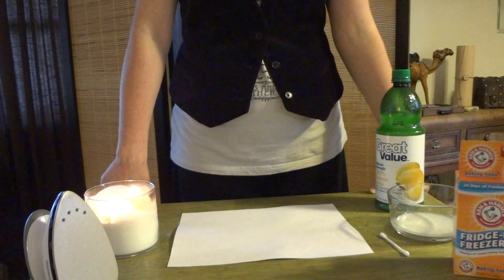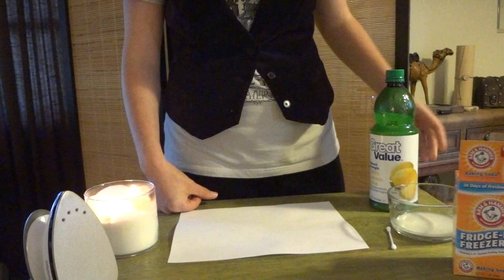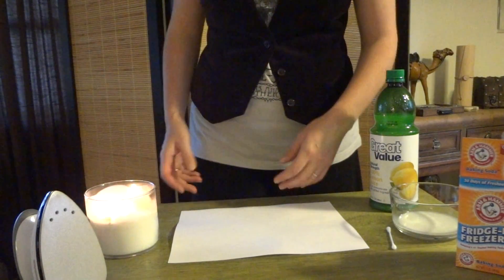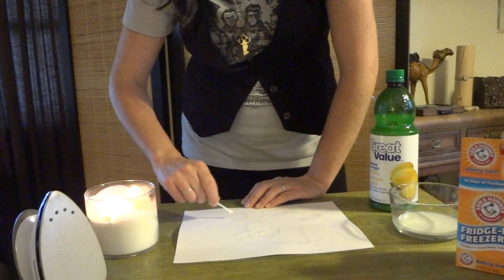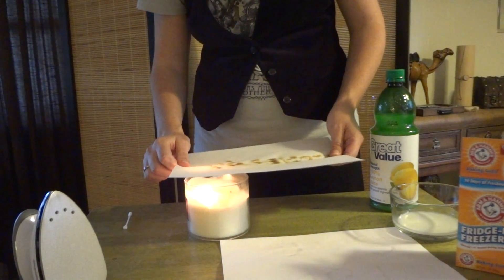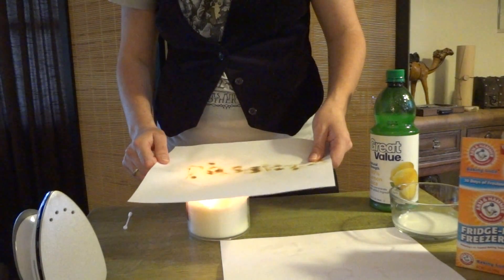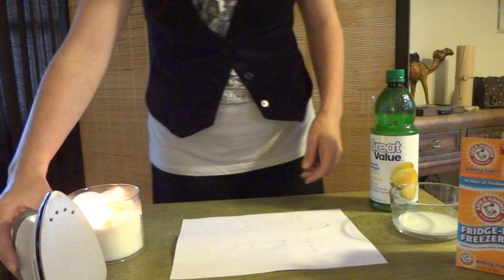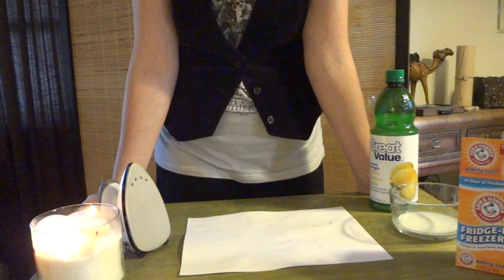How to Make Invisible Ink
Make invisible ink using lemon juice, milk, or baking soda.  Use a q-tip to write with.  To decode the message, use a candle, an iron, or the oven.